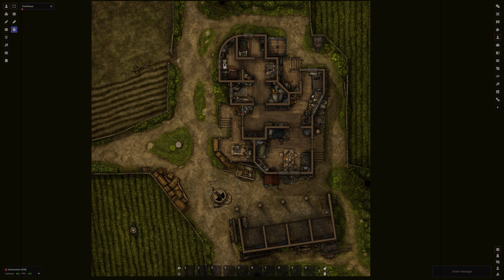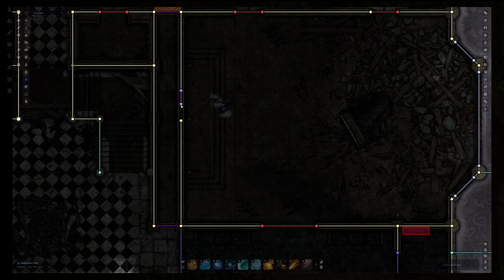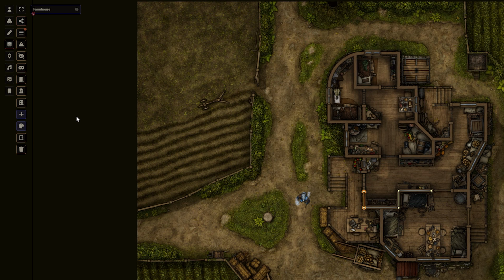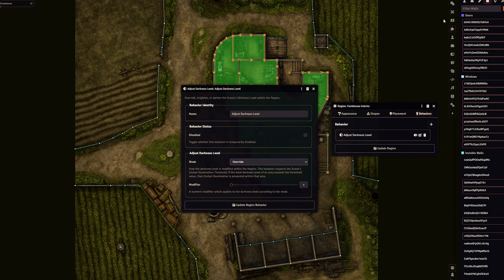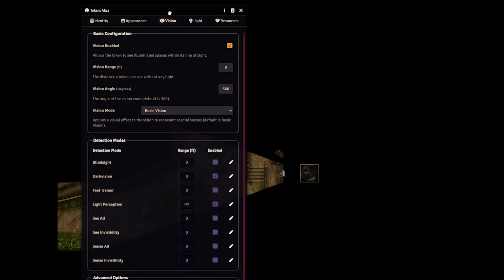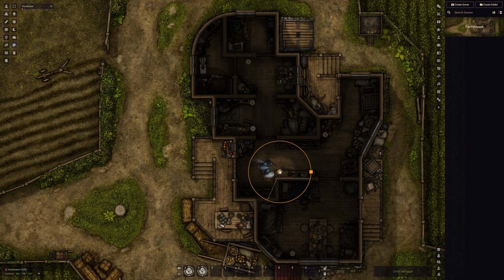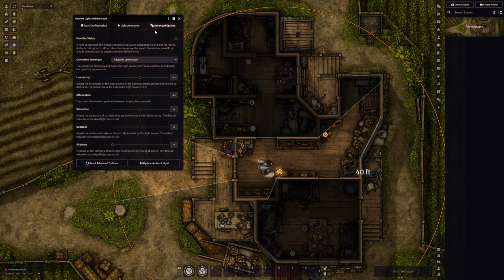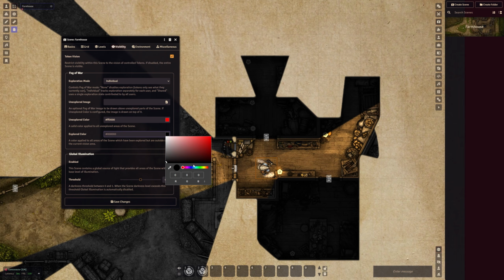Add Walls and Lights for Dynamic Vision and Fog of War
In this video we’re going to learn how Tokens see in Foundry VTT. We’ll take a look at lights, walls, token vision settings and how they all interact with fog of war.

TIMESTAMPS
00:00 - Intro
00:20 - Global Illumination
01:09 - Drawing Walls
02:11 - Types of Walls
04:34 - Demo of Walled Scene
4:48 - Create a Region for Inside the Farmhouse
05:54 - Disable Global Illumination Inside the Region
07:40 - Token Vision Settings
09:29 - Adding Lights
10:00 - Other Light Tools
10:49 - Common Light Settings
12:09 - Copy/Pasting Lights
12:25 - Demo of Walled/Lit Scene
12:38 - Fog of War
13:13 - Fog of War Exploration Options
14:15 - Wrap Up
14:48 - Outro